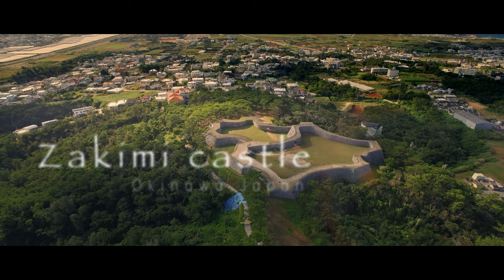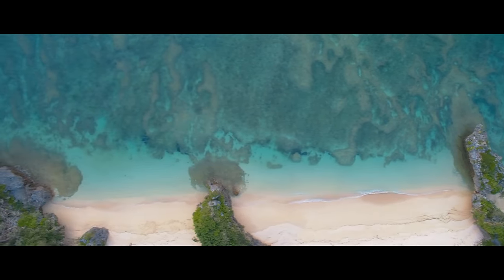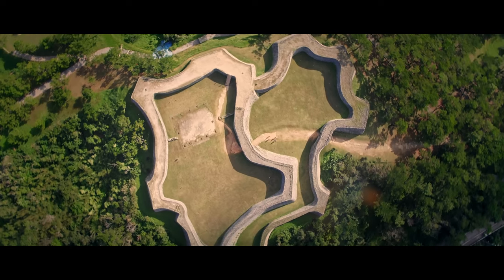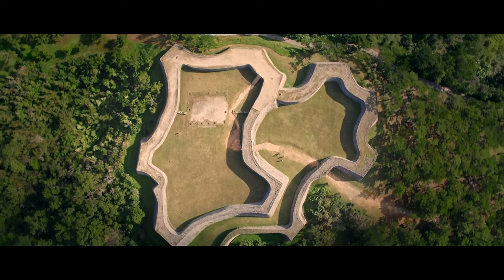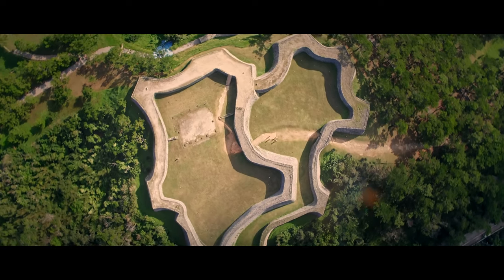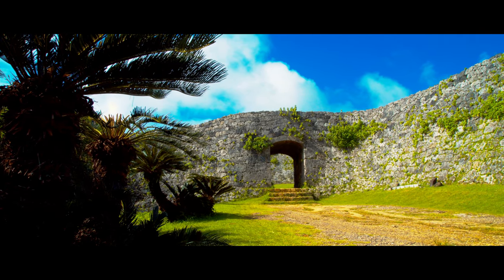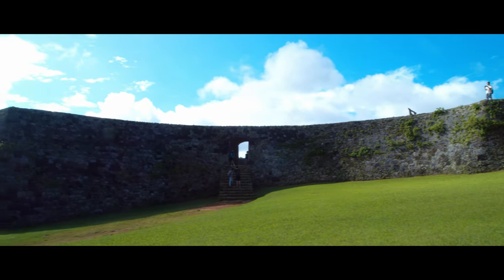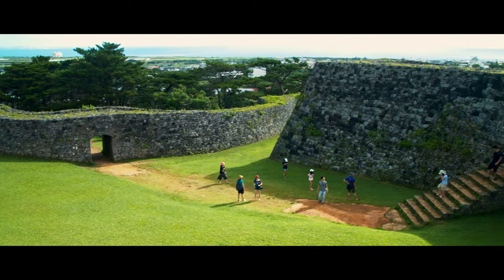Zakimi castle ruins Okinawa Japan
Zakimi castle ruins

Overlooking the dramatic coastline of Cape Zanpa and Yomitan village in Okinawa Japan. The Zakimi castle ruins are well worth a visit.

Built in 1420 by general Gosamaru, The unique curved architecture was considered to be some of the most sophisticated stonework on all of Okinawa. While the castle itself is long gone, the strong stone walls remain.

Zakimi castle ruins were named a world heritage site in November of 2000, after it’s reconstruction post world war 2 to ensure it’s preservation for future generations.

The castle grounds are surrounded with park lands and pine forests, combining this with the sounds of wildlife and cool breezes the castle is a very relaxing place to visit.

Located in the middle of Okinawa’s main island, Zakimi castle was built to safeguard the souther Kingdom of Chuzan from the northern kingdom, Hokuzan, during a period of near-constant civil war known as the Sanzan era. Making Zakimi castle a vital strategic part of Okinawan history.

The castle also contains the oldest arched gate in Okinawa, featuring a keystone to improve the stability of the structure. Zakimi Castle was constructed using several innovative masonry techniques. Nunozumi is a technique of stacking large cubical stones in even layers to create a wall. Also , aikatazumi is a technique of stacking stones which have been processed to interlock when piled atop one another, to form a smooth stable wall. The fact that the castle walls have endured to this day is a testament to Gosamaru’s building techniques.

The Zakimi-jo Site is located on a hill approximately 125 meters above sea level.When the weather is clear, the view from the castle wall extends as far as Shurijo Castle in Naha. It is also a great place to watch the sunset.